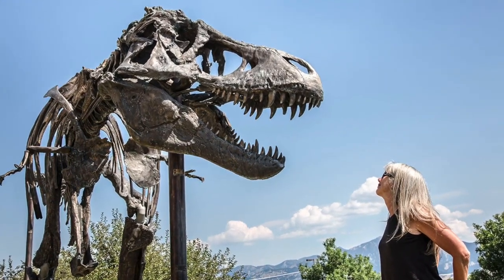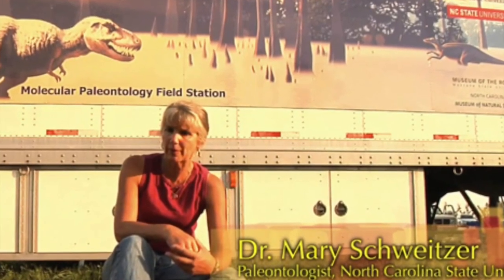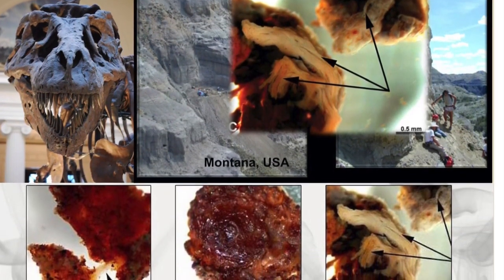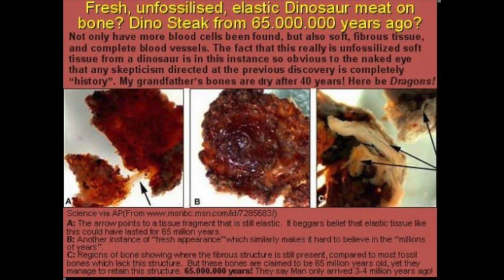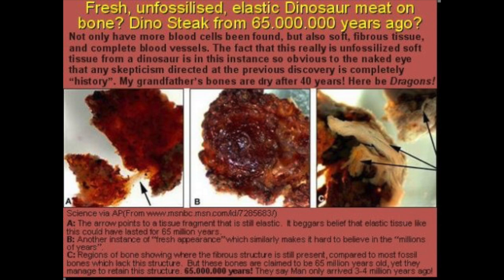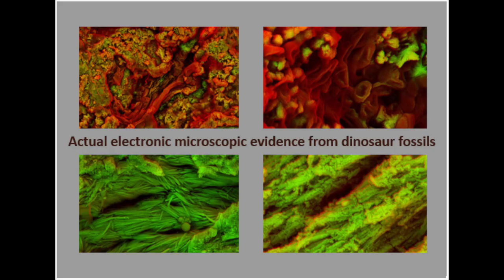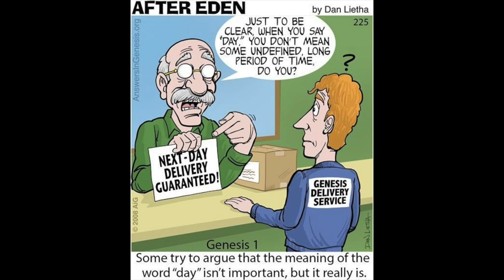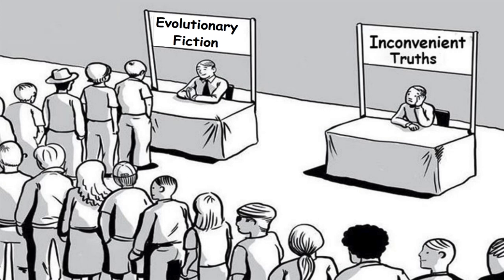Dino blood, soft tissue and DNA found (Video Was Removed Worldwide), Now edited and posted for you.